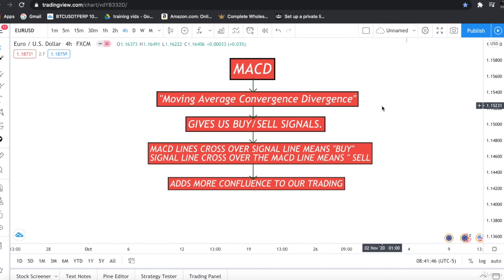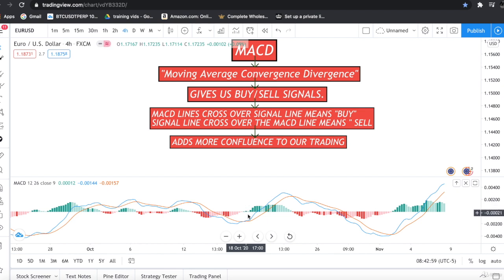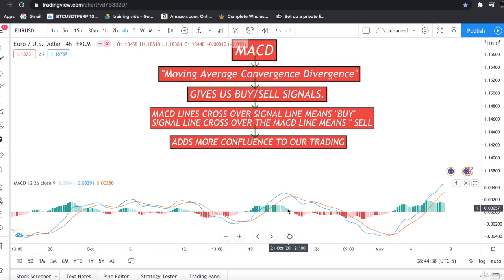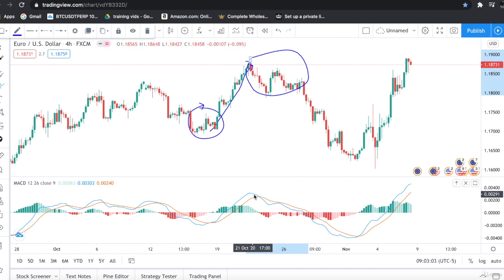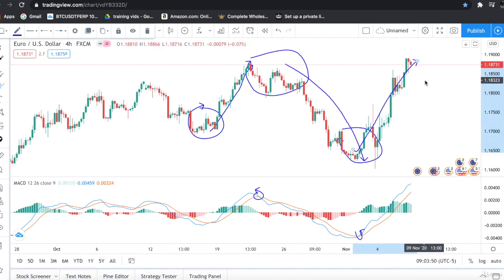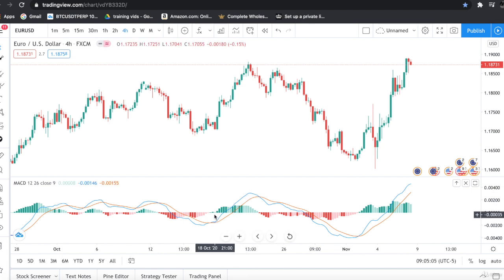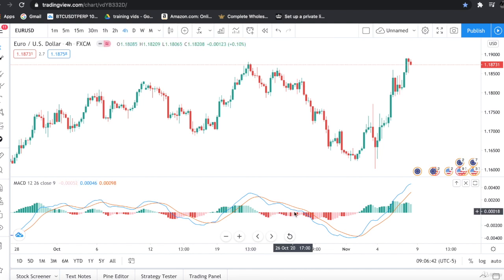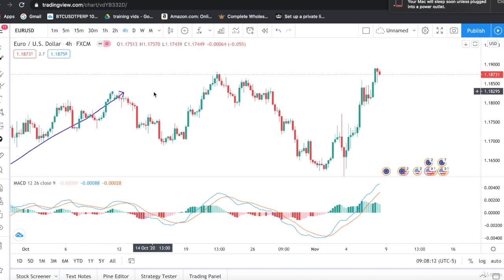How to Use the MACD Indicator for Profitable Trading Strategies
In this video, we explore the MACD (Moving Average Convergence Divergence) Indicator, one of the most popular tools in technical analysis. Learn how to use the MACD to identify trend reversals, measure momentum, and generate buy/sell signals in both the stock and forex markets. We’ll break down how to read the MACD chart, understand its components, and apply it to your trading strategies effectively.

👉 Key Topics:
    What is the MACD Indicator?
    How to Read MACD and Interpret Signals
    MACD Crossovers and Divergence
    Combining MACD with Other Indicators for More Accurate Predictions